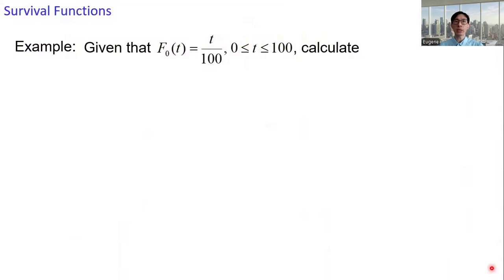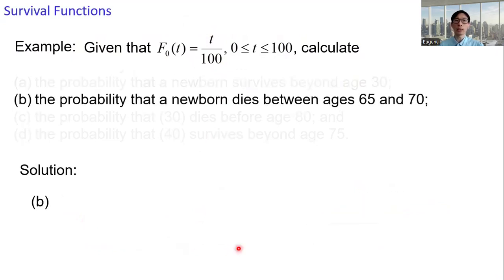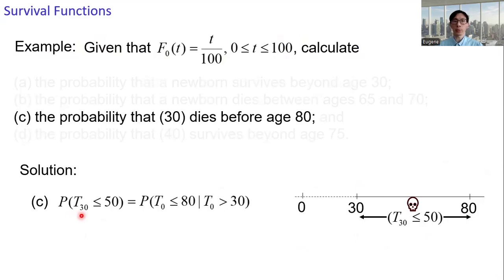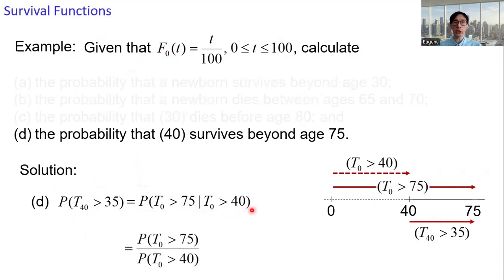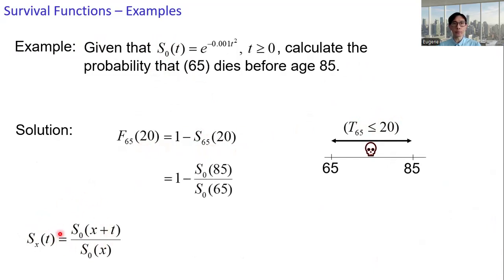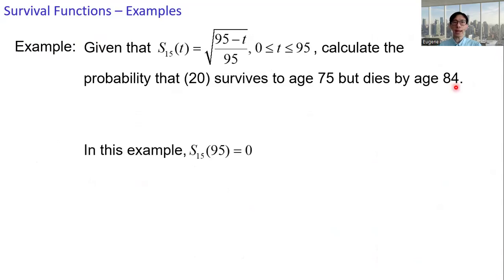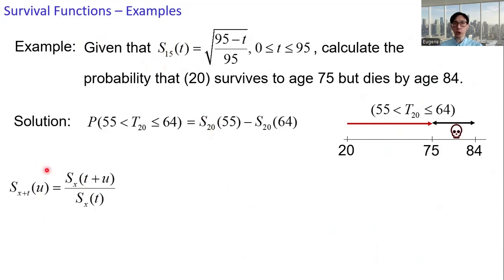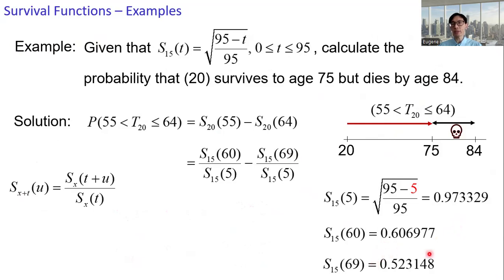Mortality Models - L04 Survival Functions (Examples)